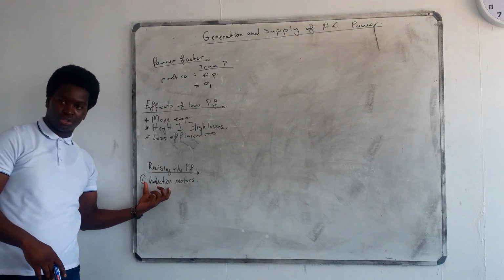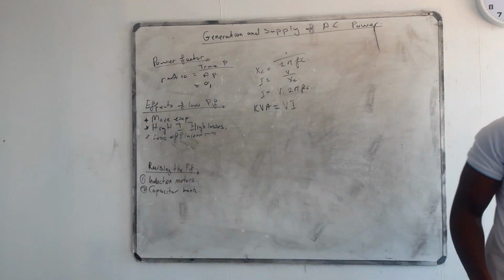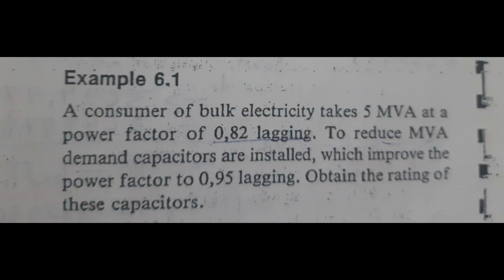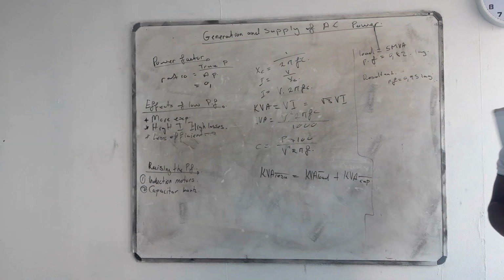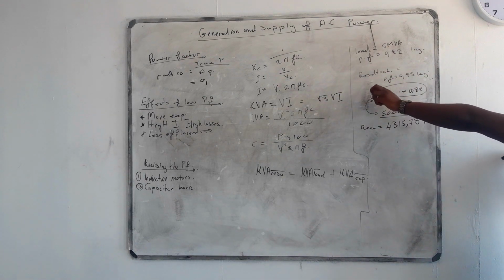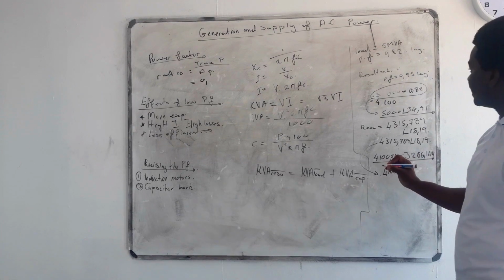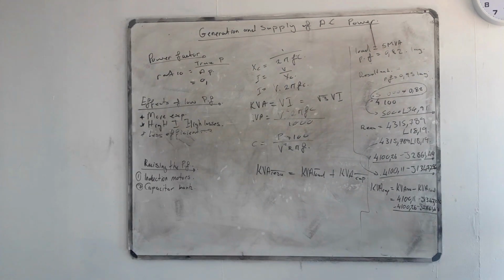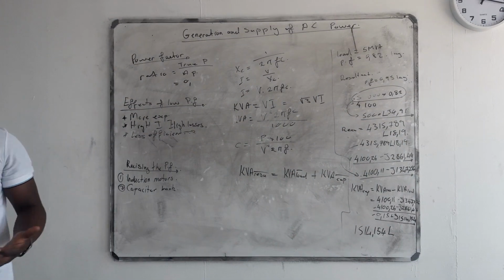Electrotechnics N5 N6 Generation and supply of AC Power Power factor Correction with example.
Explanations of power factor, Using capacitor banks to correct the power factor examples. You can also use induction motors and the calculations are almost identical